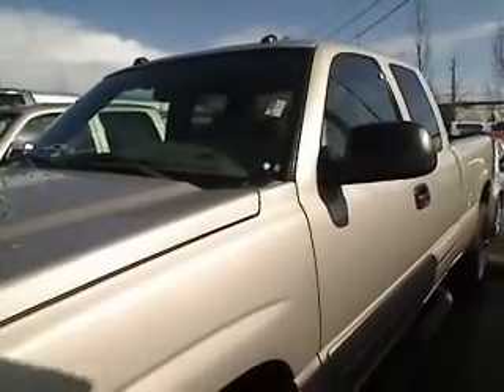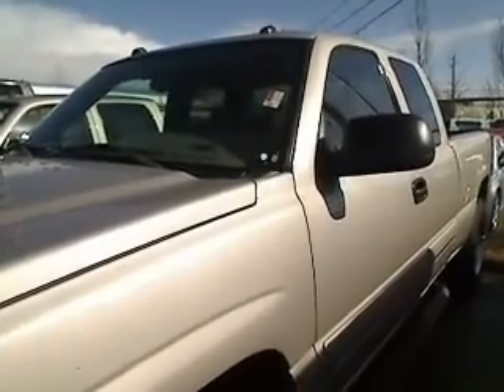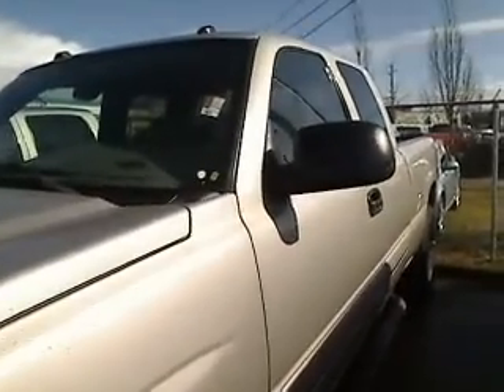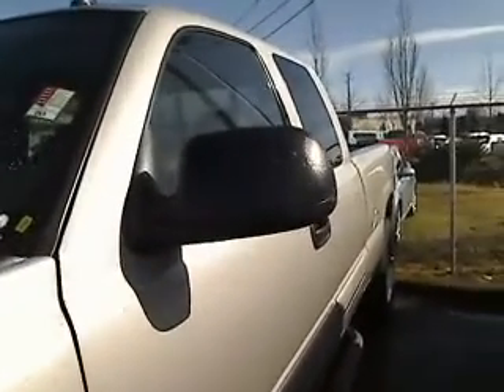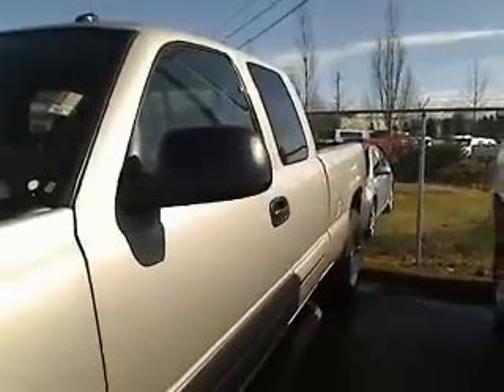2004 Chevrolet Silverado